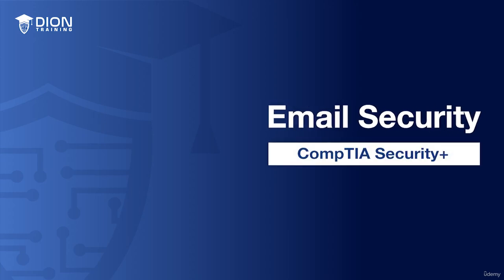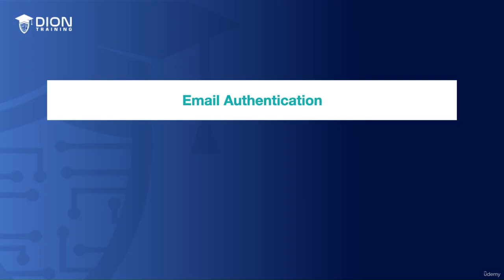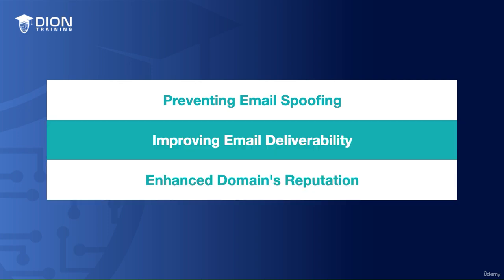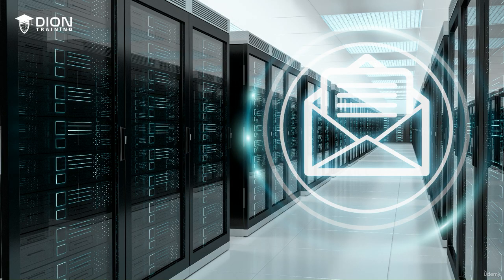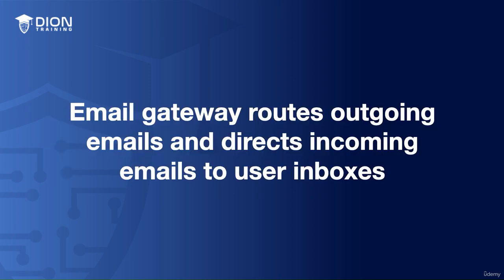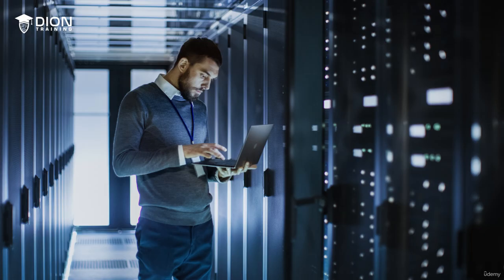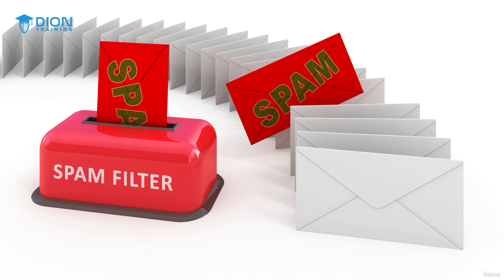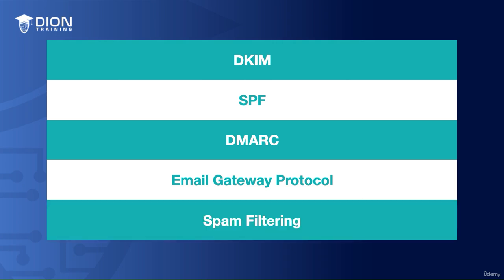201. CompTIA Security+ SY0-701: Email Security Explained 🔐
🔐 Master Email Security for the CompTIA Security+ (SY0-701) Exam!

In this video, we break down Email Security—a key topic for the CompTIA Security+ (SY0-701) certification. Learn essential concepts like phishing prevention, SPF, DKIM, DMARC, email encryption, and best practices to protect against cyber threats.

📌 Key Topics Covered:
✅ How email attacks work (phishing, spoofing, spam)
✅ Email authentication protocols (SPF, DKIM, DMARC)
✅ Encryption methods (S/MIME, PGP)
✅ Best practices for securing email communications
✅ Real-world examples & exam tips